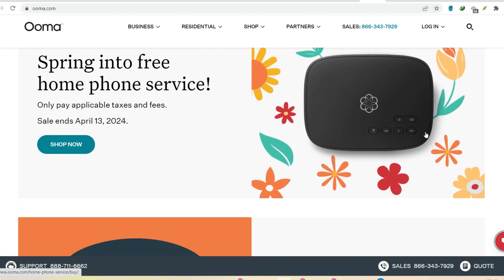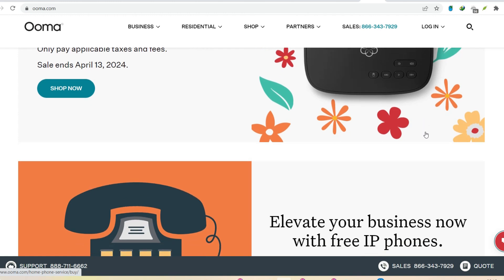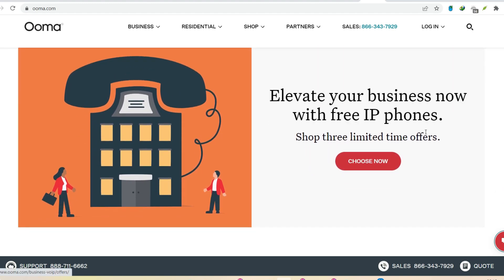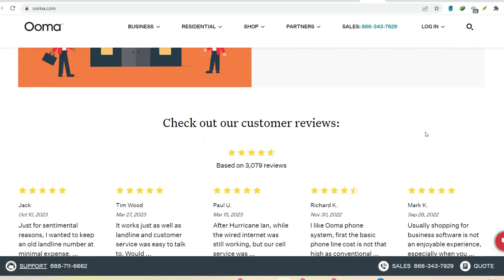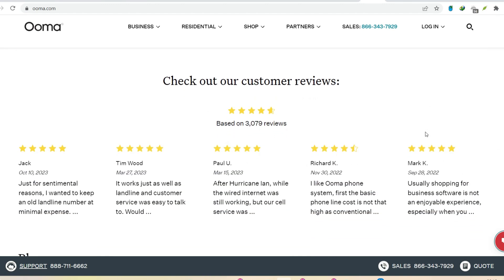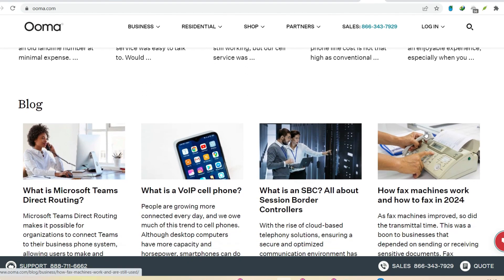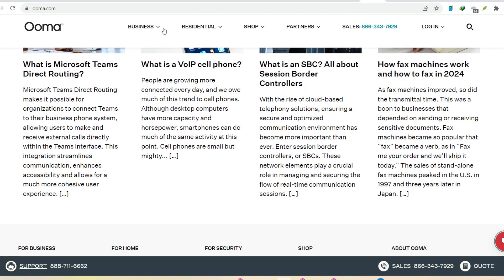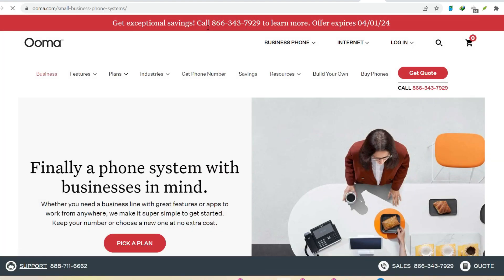Does Ooma need an Ethernet cable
In this video, you will learn about Does Ooma need an Ethernet cable

9 YouTube Channel Ideas to Help You Choose Your Own

✅IGNORE THIS
Related Search: